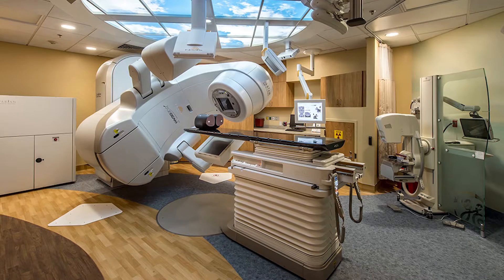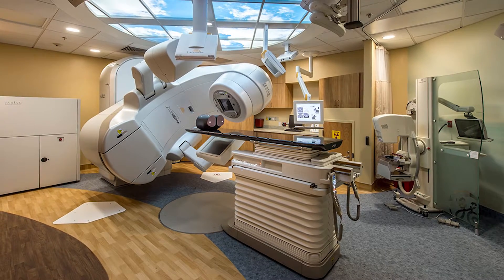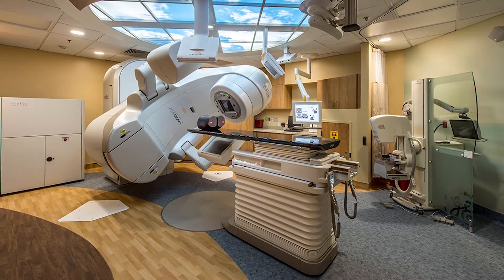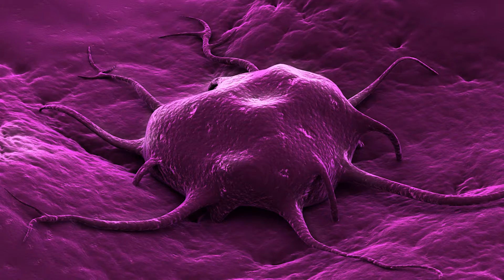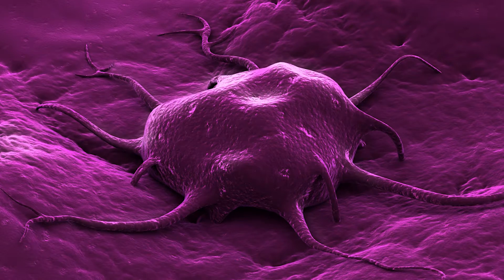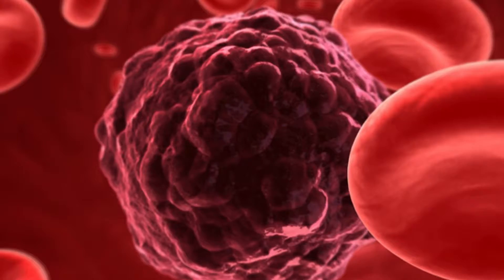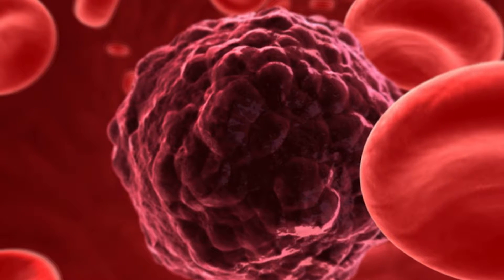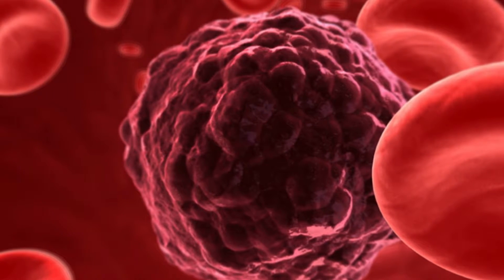Radiation Therapy program at Labouré College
Assistant Chairperson of Radiation Therapy explains the program and what it takes to become a radiation therapist.